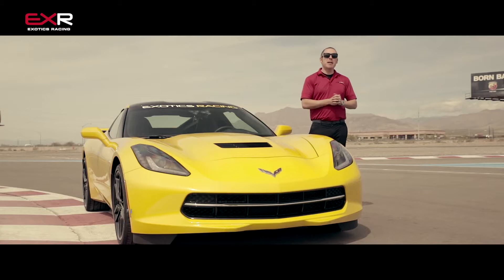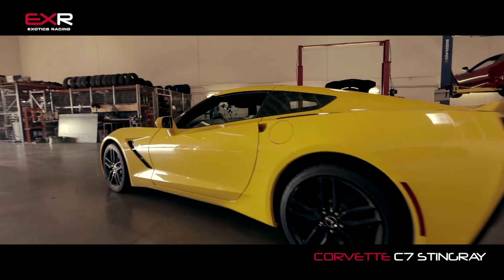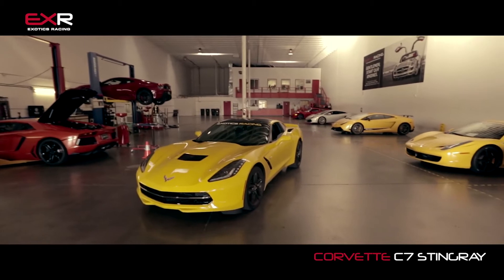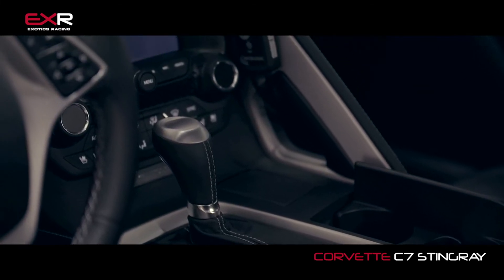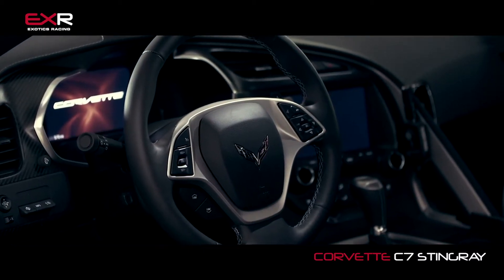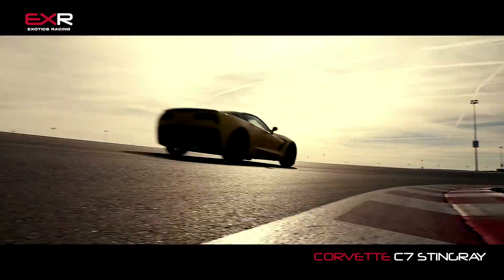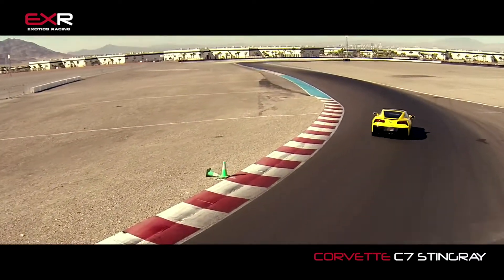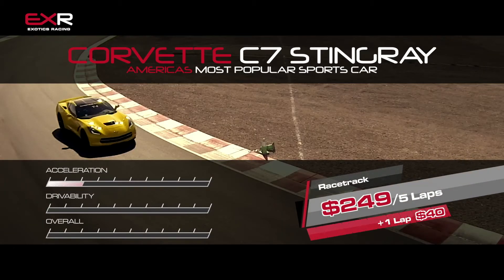C7 Corvette Stingray at Exotics Racing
The Stingray serves its purpose. Born through a synthesis of precision engineering and racing technology, the 2014 Corvette Stingray is a stunning argument against the ordinary.

The Stingray is of course best experienced from the driver seat and has a cockpit worthy of a fighter jet. Come visit Exotics Racing in Las Vegas to drive on our exclusive racetrack.

Engine: 6.2L V8
Power: 465hp
Torque: 465 lb-ft
Weight: 3,300
Drive-train: Rear Wheel Drive
Gearbox: 6-speed paddle shift
0-60mph: 3.8 seconds